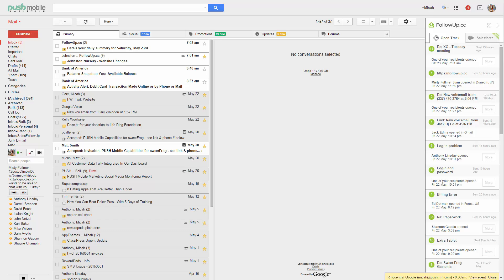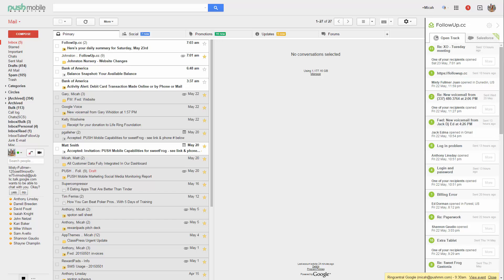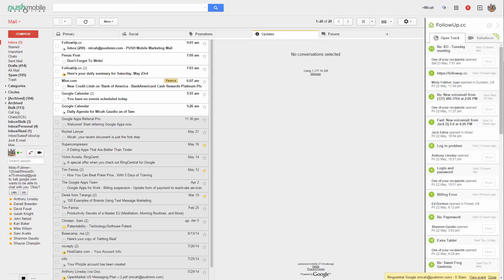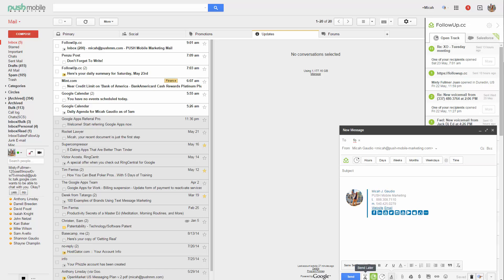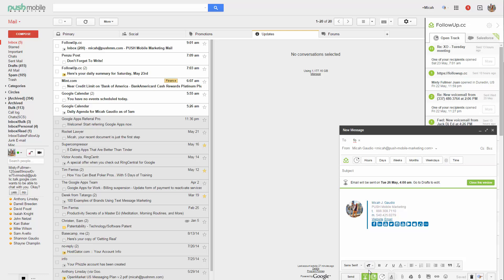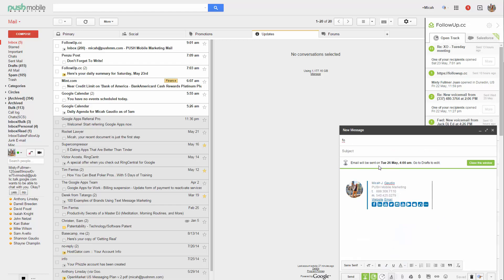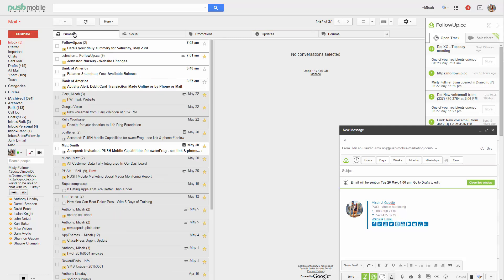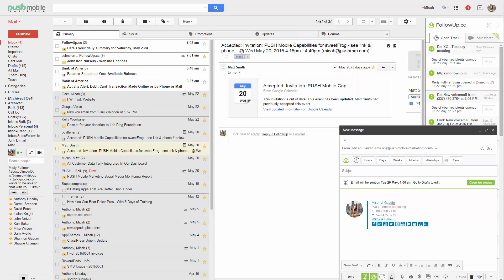FollowUp.cc How To Use Tutorial FollowUp.cc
This is how I use FollowUp.cc an amazing product but found it hard to find short updated videos on their website. Hope this helps.